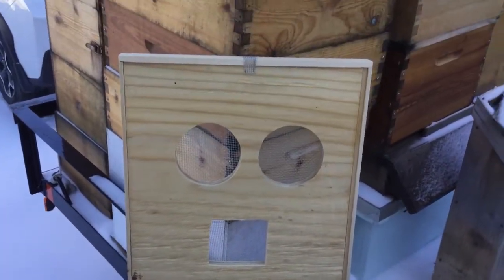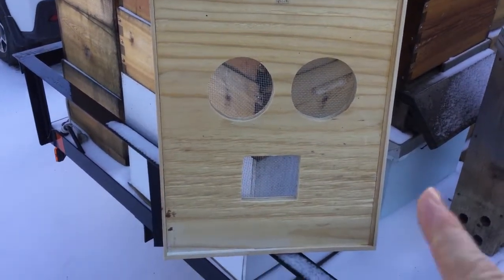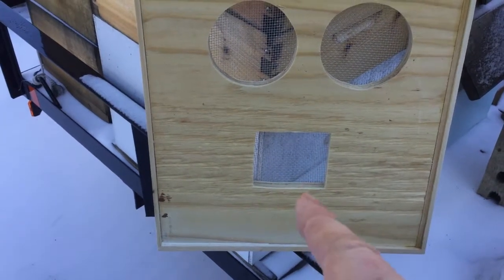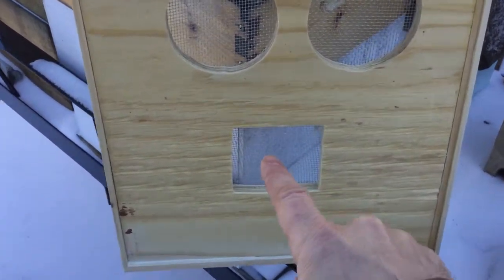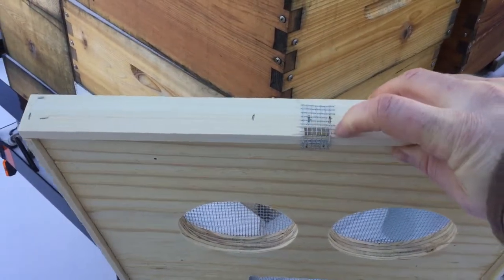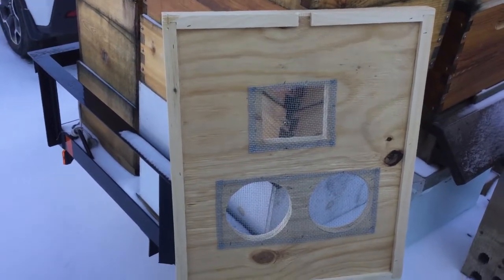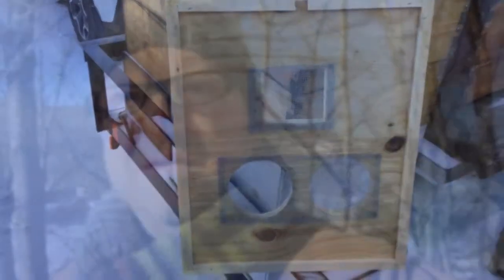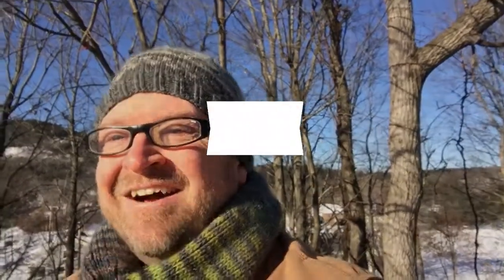Hillside Hives Bee VLOG 14 Jan18- Inner Cover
I found this inner cover/feeding system when I was looking through bee videos. I really like this system!